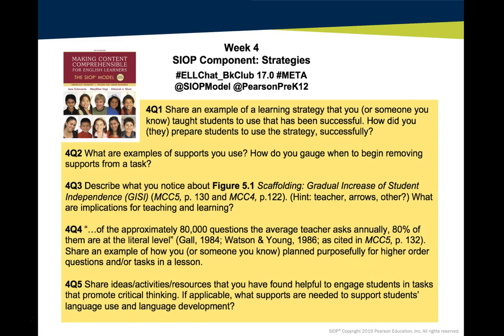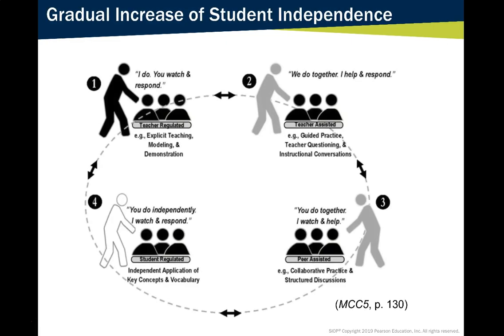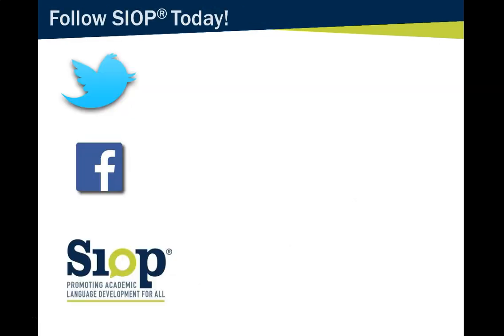Week 4: SIOP Strategies Component - Allyson Newton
SIOP Chat on Twitter
Follow Allyson Newton @SIOPModel and @AllyTeacherELLs
Looking for more on SIOP? Visit us at siop.pearson.com